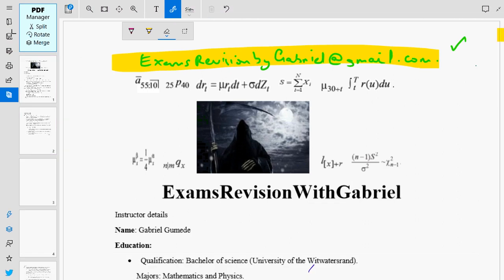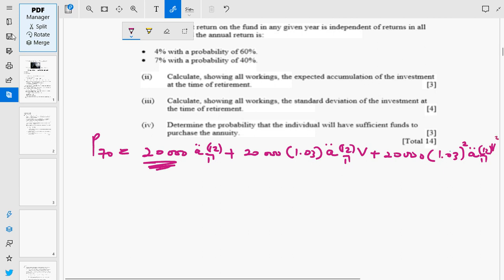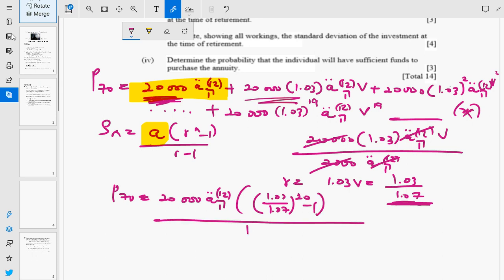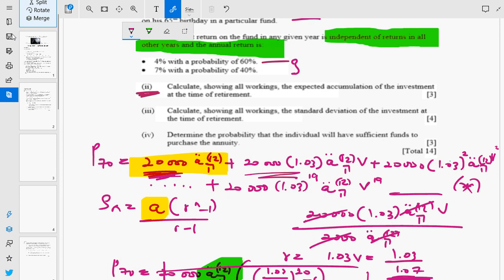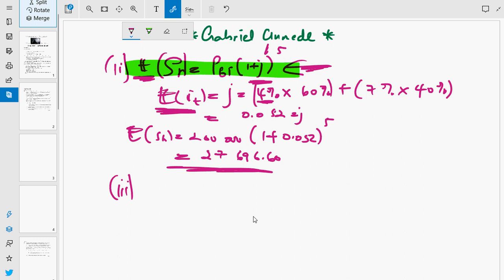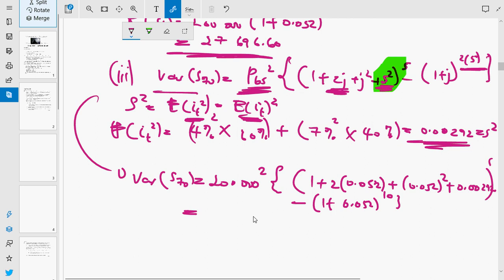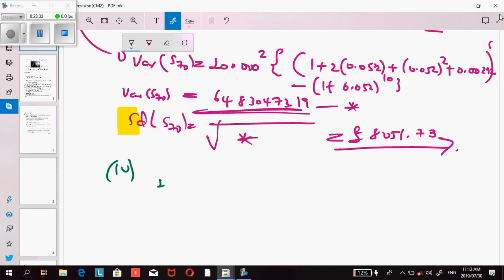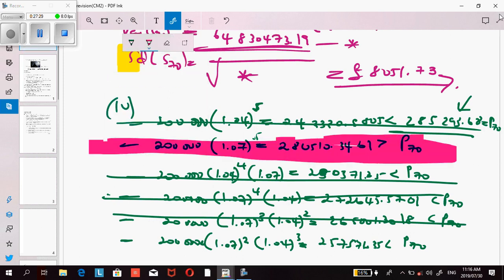Stochastic interest rate of return models(CM2 EXAM REVISION PART 1)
The video above is dedicated to actuarial students that are writing board exams or writing university exams.In this session we look at part 1 of stochastic interest rate models exam revision.